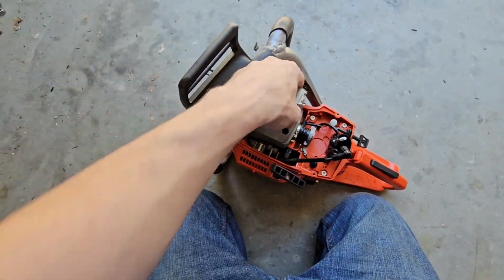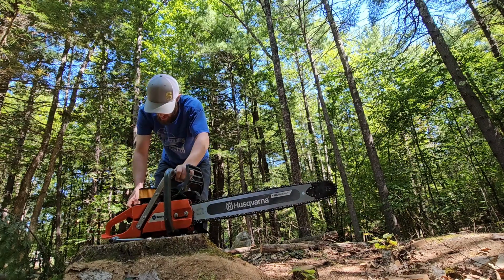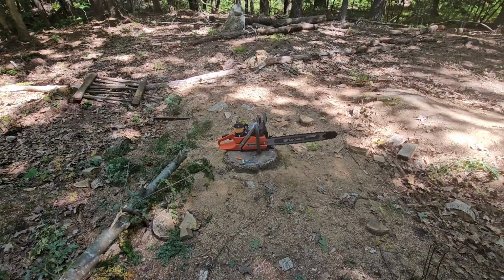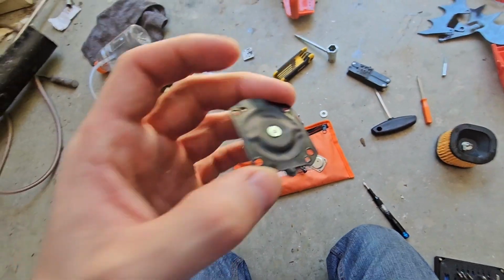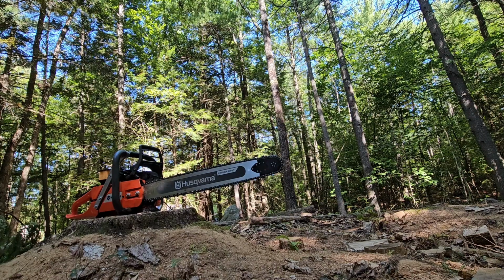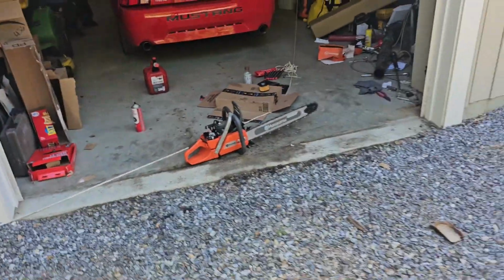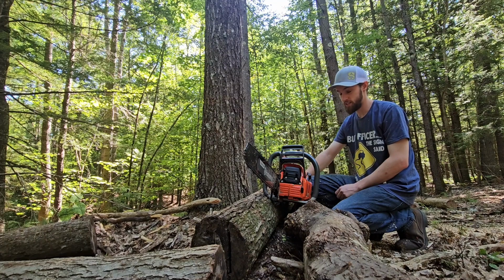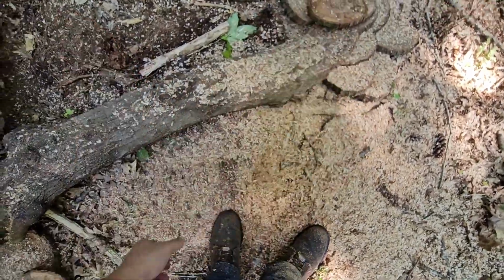Installing an OEM Walbro HD12 Carburetor on a Farmertec Holzfforma G372 XP. Running rough? Any Good?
Installing am OEM Walbro HD12 HD6 HD58 carburetor on a Farmertec Holzfforma G372 XP.

Can we get this darn saw sorted out already?!

Husqvarna "clone" 372xp